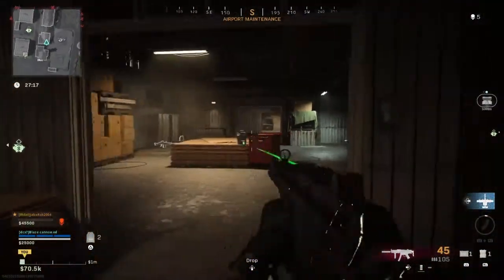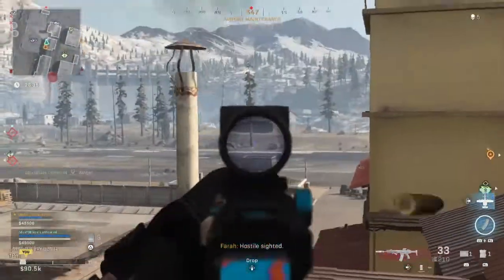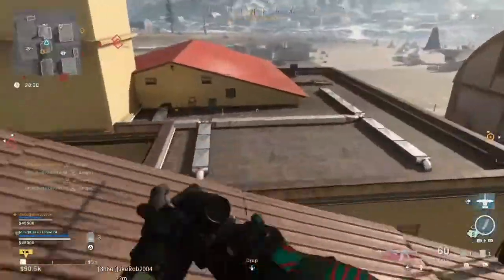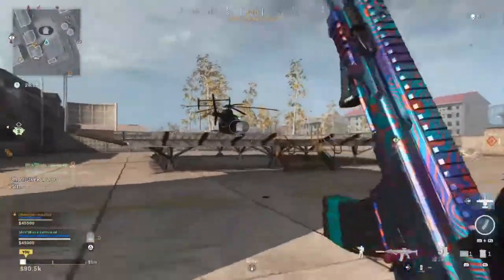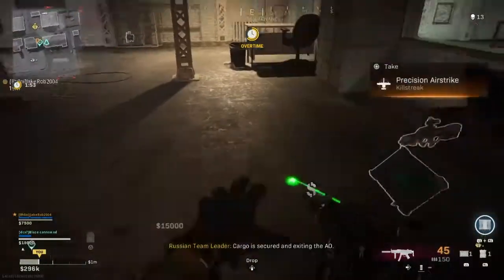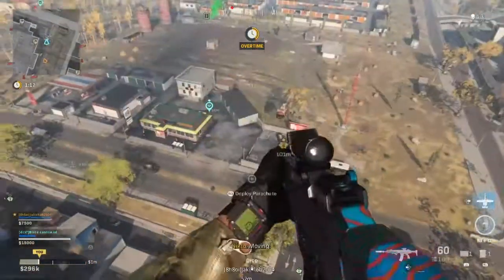The new OVERPOWERED BLUE DOT!! in the KILO !!!!!!!